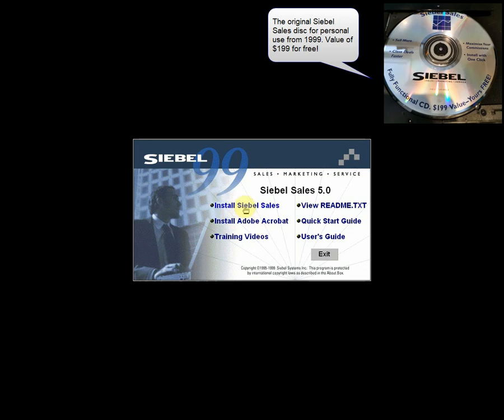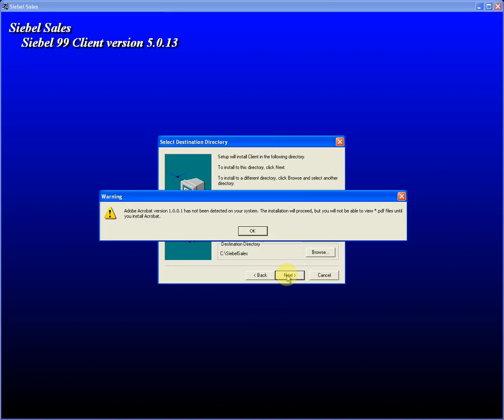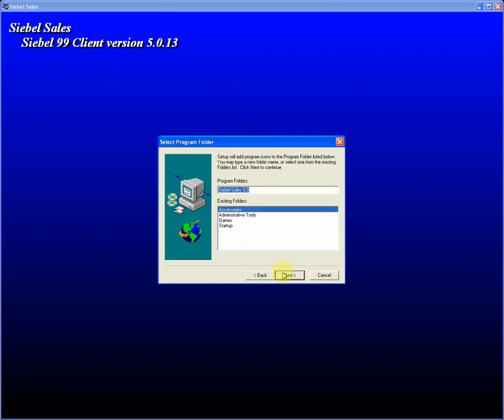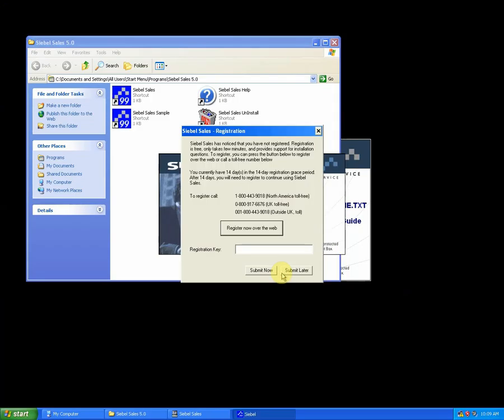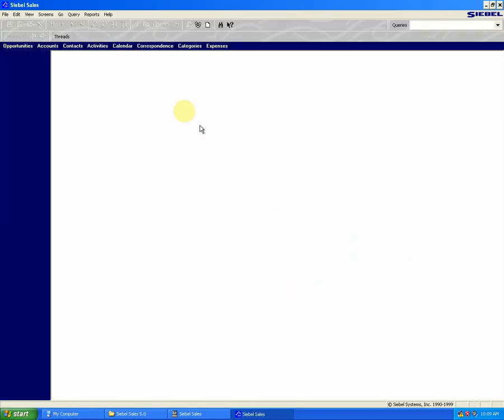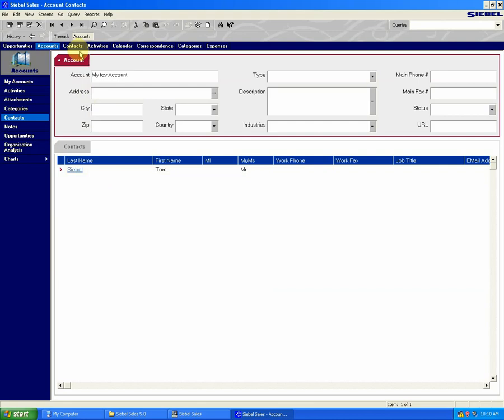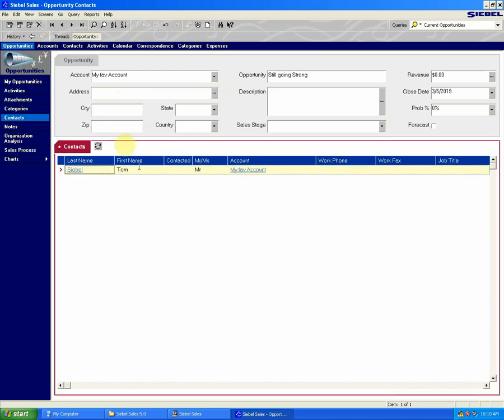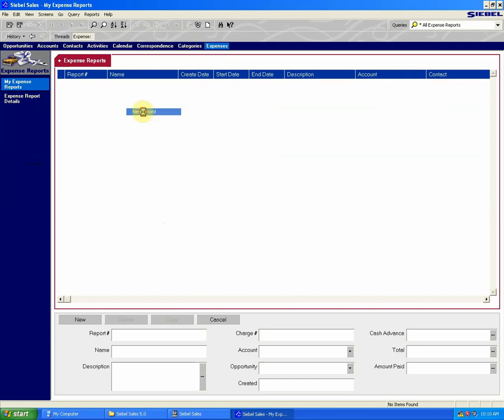Installing and Using Siebel 99 personal edition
Here is a quick demo of how to install and use Siebel 99 on Windows XP. Installed from a disk i found when i started working at Siebel in 2001.

 I guess you'll be the judge on how much has really happened since then :)